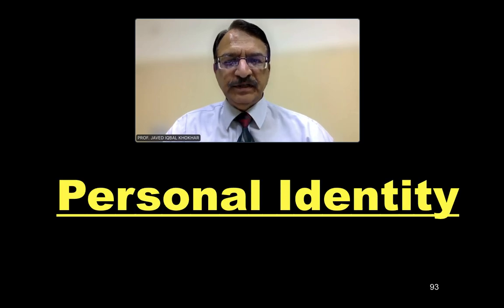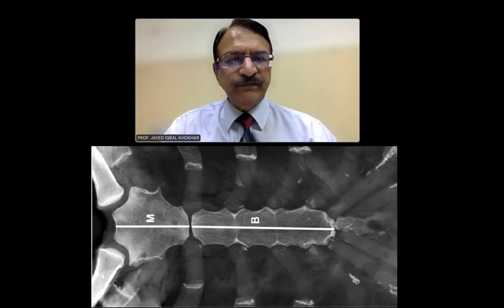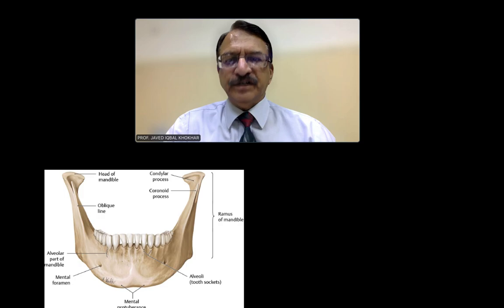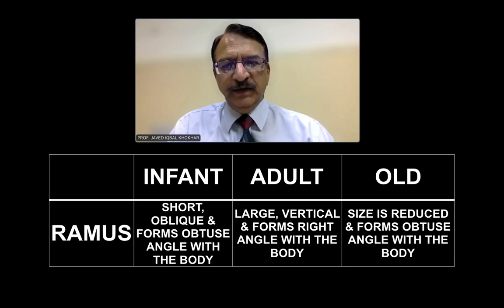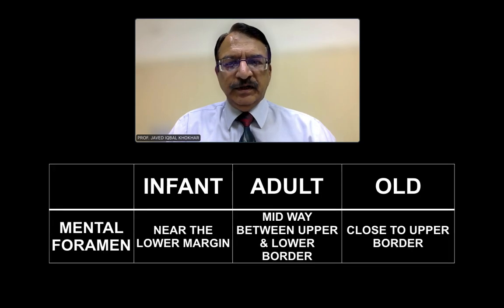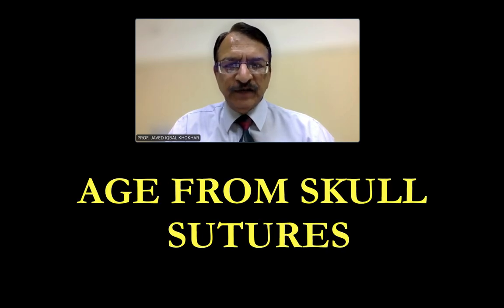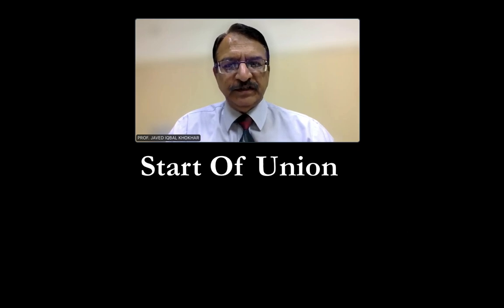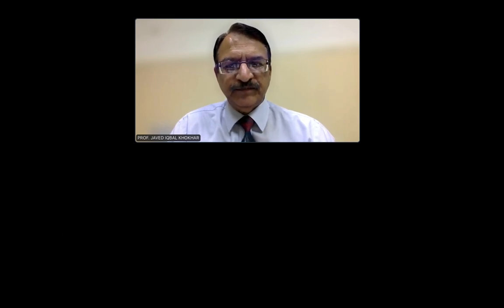16. PERSONAL IDENTITY AGE FROM SPECIFIC BONES, STERNUM, SKULL & VERTEBRA MANDIBLE age-determination